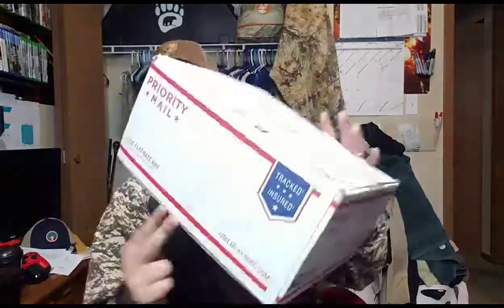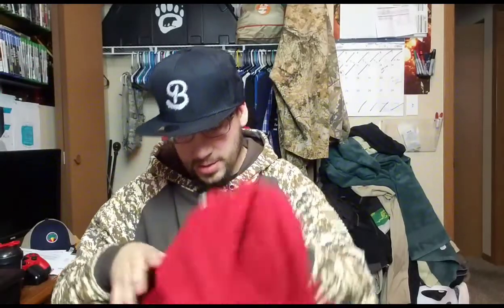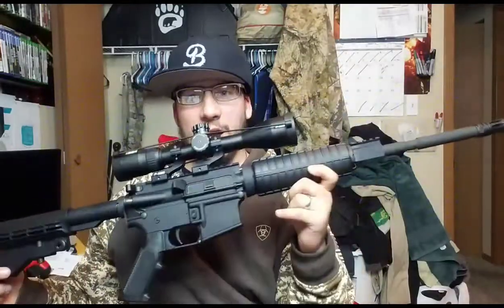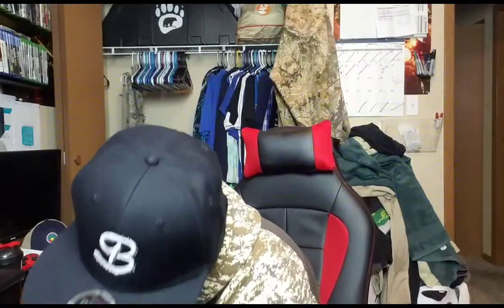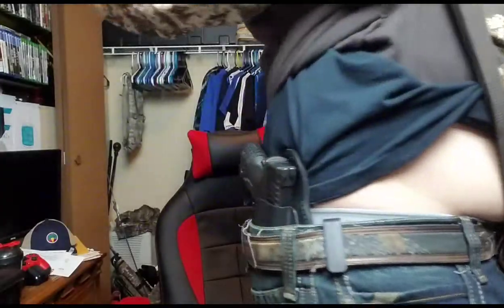Merch Unboxing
►Benville Service

►Go check out landooon gaming